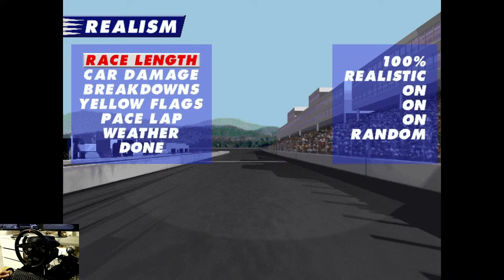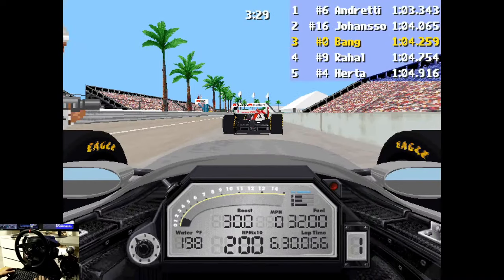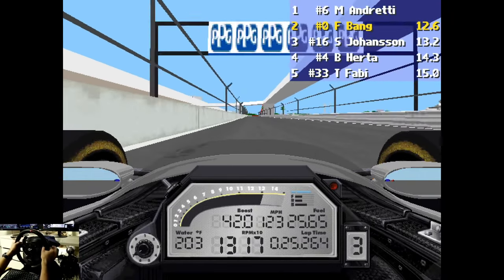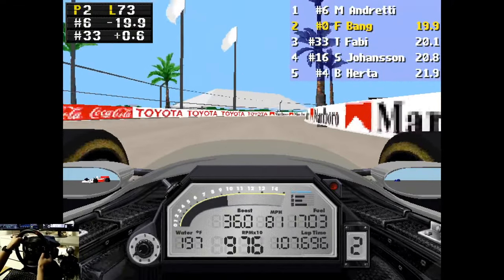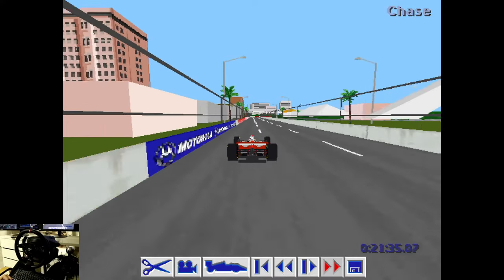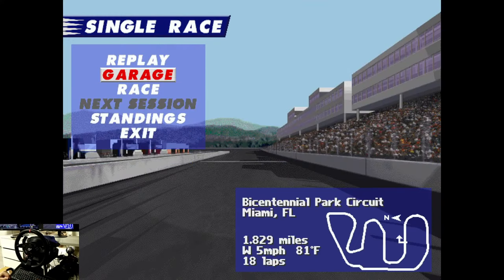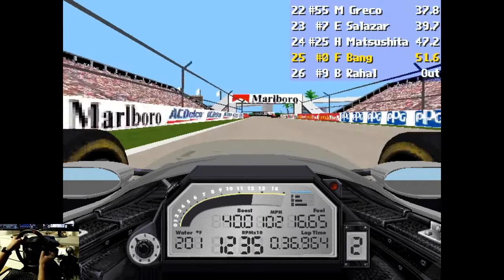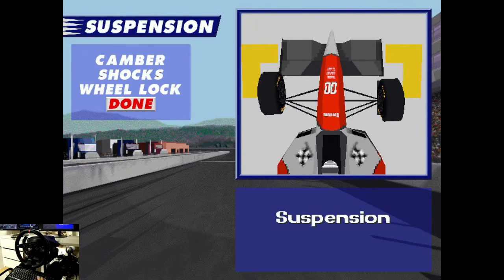IndyCar Racing 2 - Race #1 - Miami (Hardcore Season)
Friedrich Bang returns to Indy Car!

It's very cheap and you can cancel any time.

Bangs first visit to Indy Car in 1993 (Papyrus IndyCar Racing 1) ended with a disaster. After getting 6 DNFs from 10 races he was fired and returned to Formula One for the 1994 season (Microprose Grand Prix 2). After a great season (finishing 4th in the championship with his Jordan 194) Bang was looking for a contract in a top team in F1 but all the best seats were already filled. To everyone's surprise Bang then decided to have another go with Indy Cars! Now it's time to open the 1995 Indy Car World Series in Miami Bicentennial Park!

This is my Hardcore Season in Papyrus IndyCar Racing II. Hardcore season means:

- Driving with racing wheel & pedals
- No driving helps of any kind
- Simulation damage
- No restarts
- No cheating (loading saves etc.)
- 100% races
- Certain death!

I'm using modded content for the game to create the 1995 Indy Car season. Miami Bicentennial Park track is made by Pavel Zherebtsov. You can find the tracks I'm using plus a lot more here: